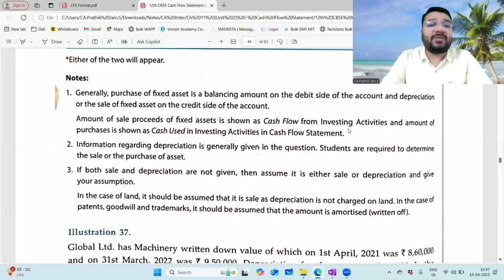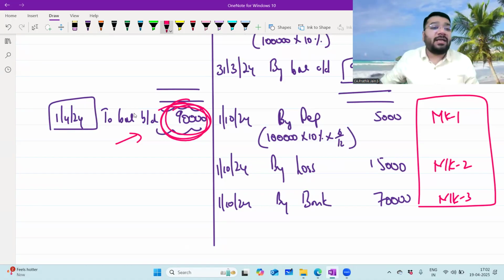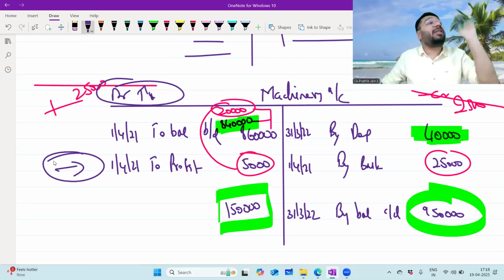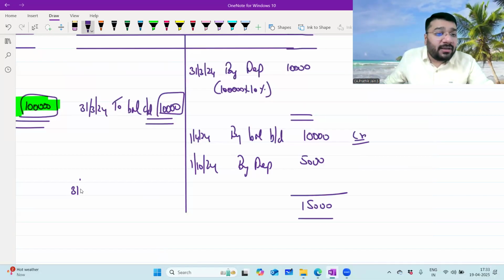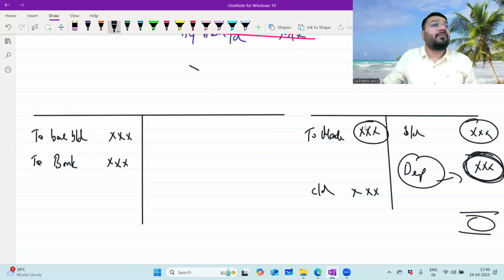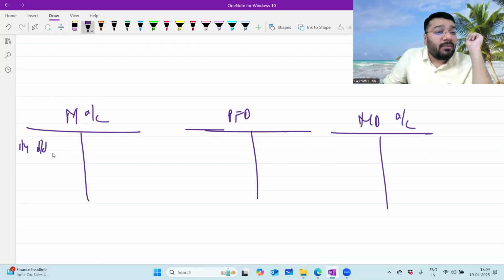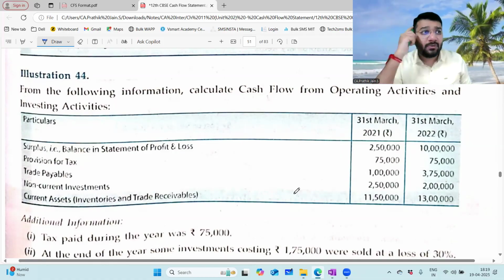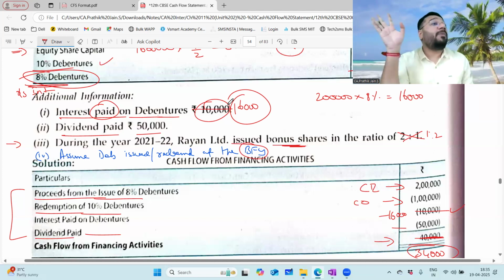Lecture 5 | Cash Flow Statement | Investing Activities | Depreciation & Provision for Depreciation